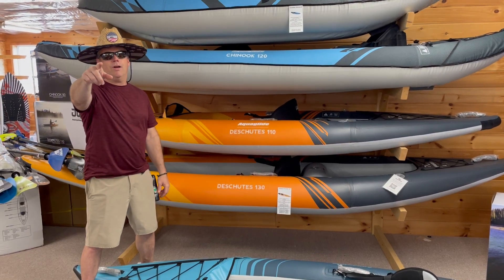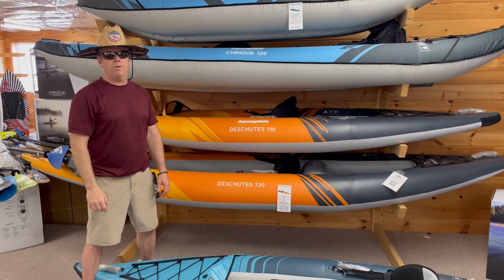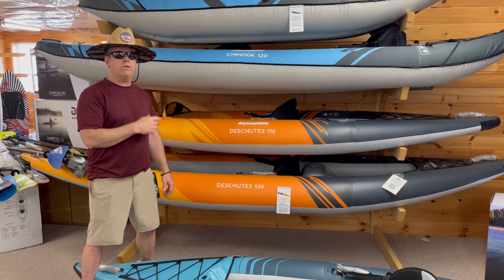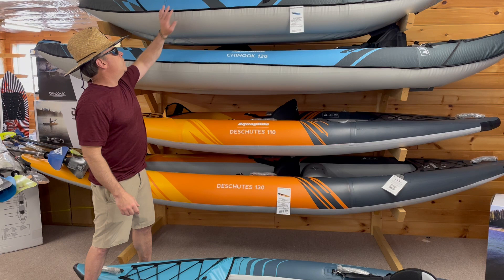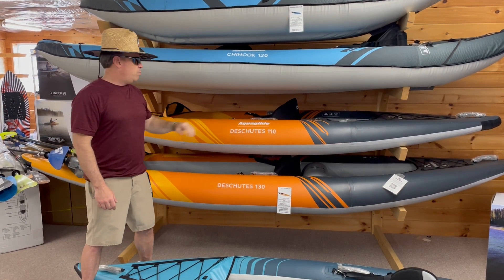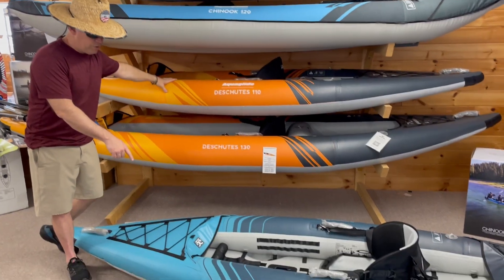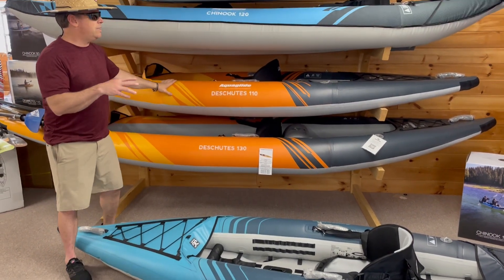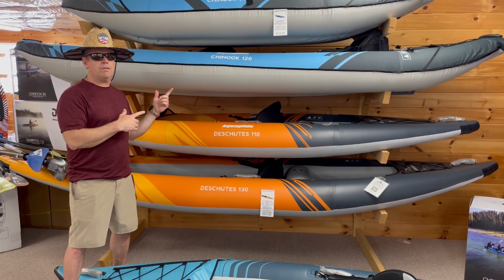Inflatable Kayak 101 - Part 1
Today the Wake Wizard is back to tell us a little about Inflatable Kayaks! We offer three different kind of iKayaks. All three of them have a lighter weight advantage over hardshell kayaks. Each series that we carry at Sun Sports+ has great features that we are going to dive into.

Shop online or in store 7 days a week from 9am to 8pm.

We are here to make this summer the best summer yet!